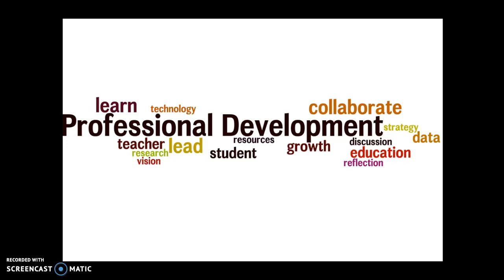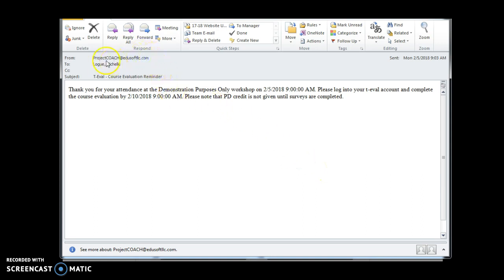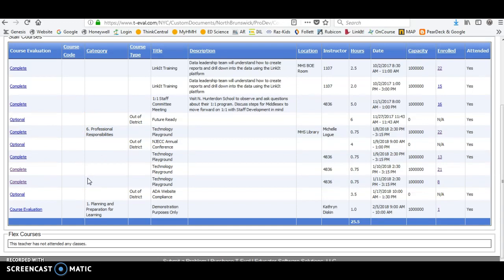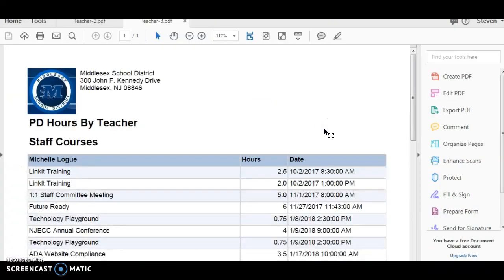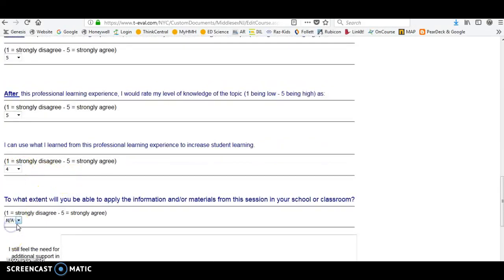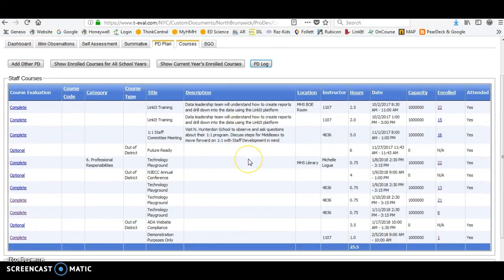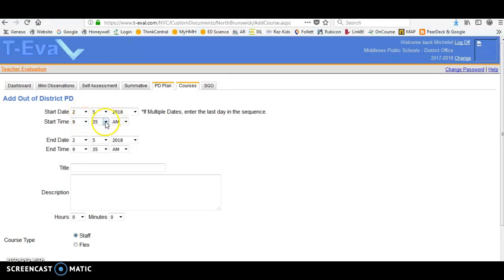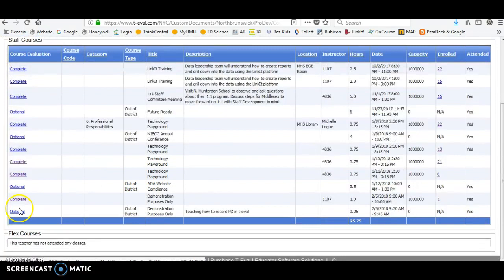PD in t-Eval for Teachers and Staff